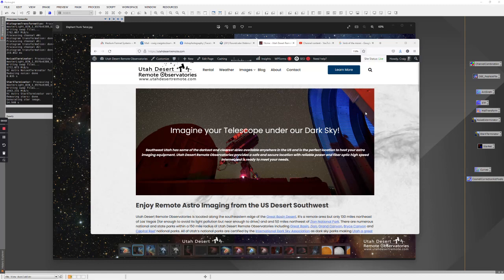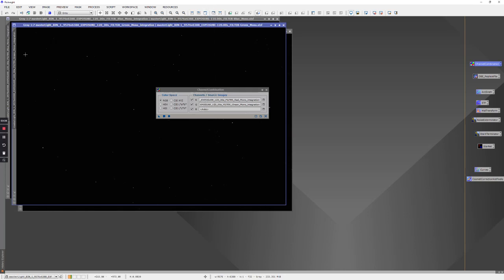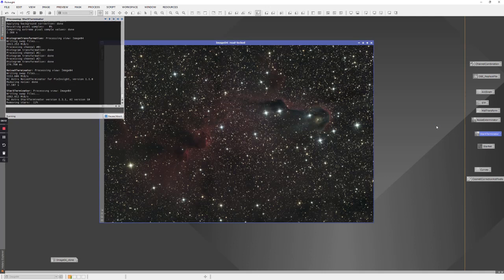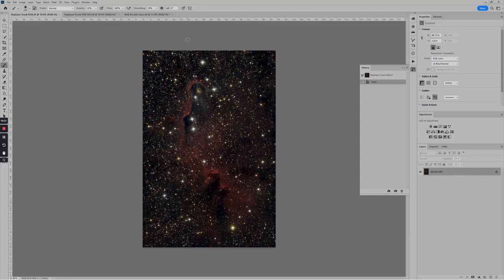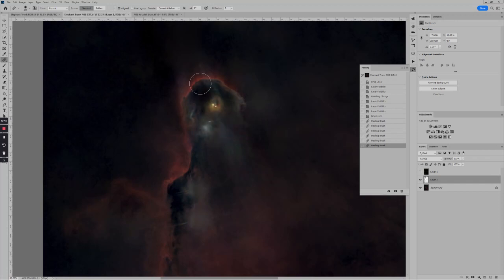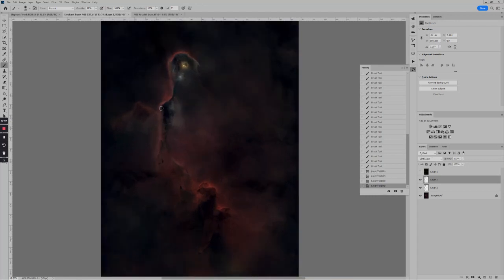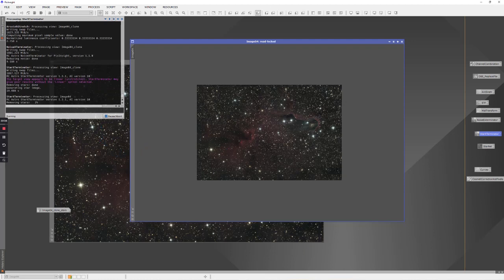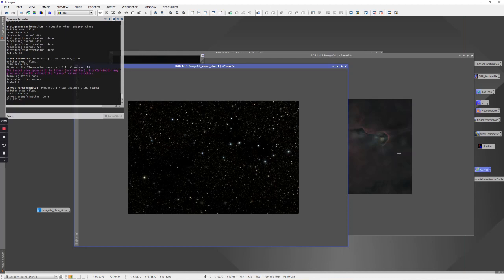Small, Colorful Stars in Astro Images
Stars aren't always the star of an astro image, and frequently they seem to obscure the background. The solution is to process the image so that the stars stay small while highlighting the background nebula or galaxy.

This video uses a combination of PixInsight and Photoshop but the techniques are applicable to a wide assortment of other processing software.